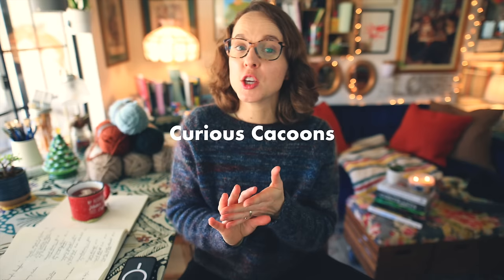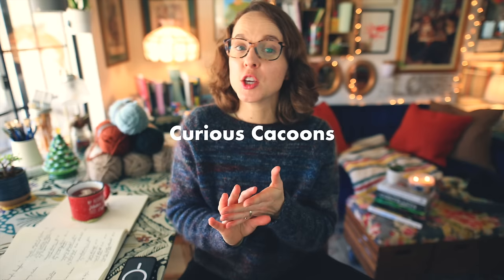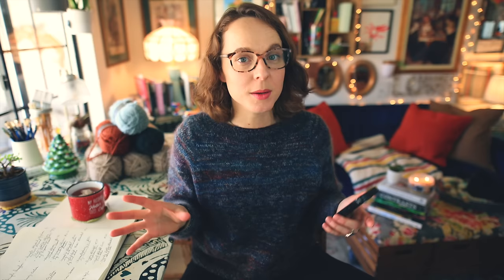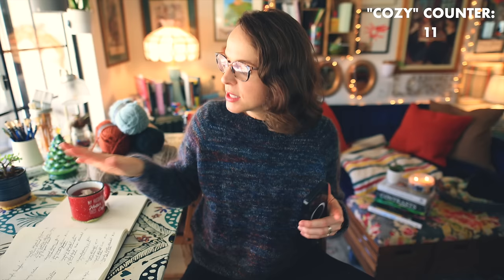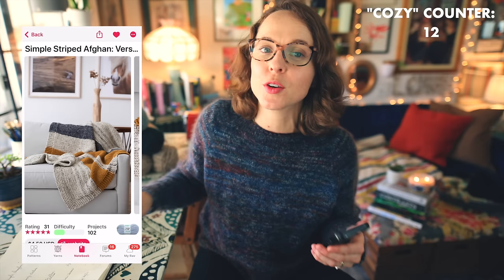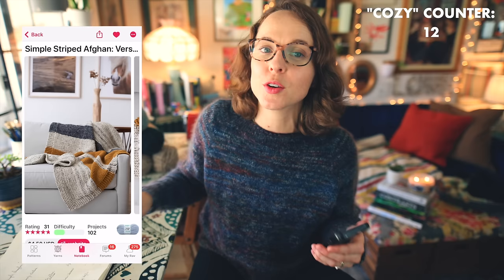10 COZY BLANKETS TO KNIT!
I’m wearing my No Frills Sweater today!

Tayler

🧶Ravelry: @TaylerEarl